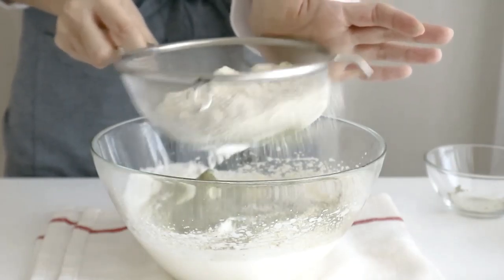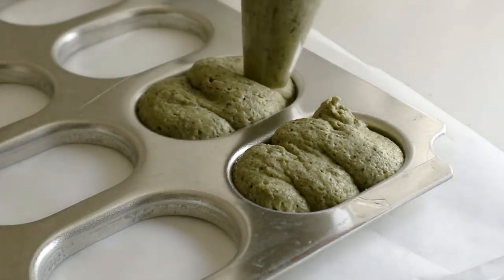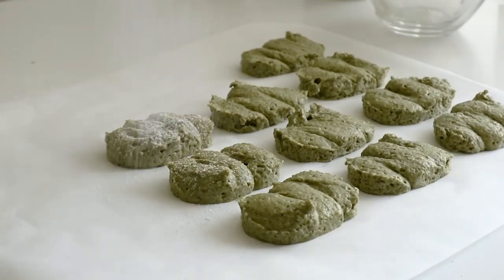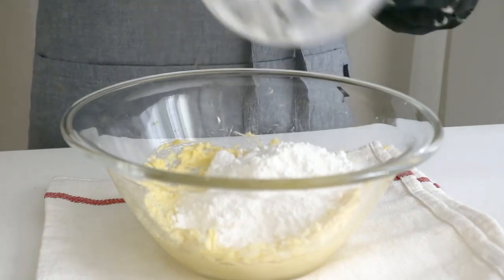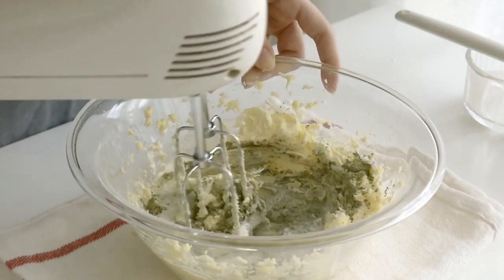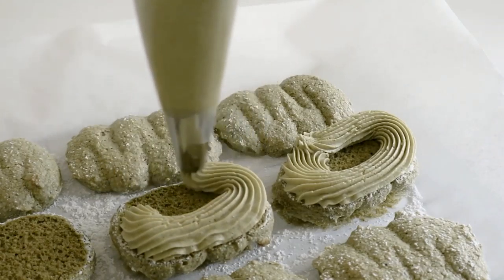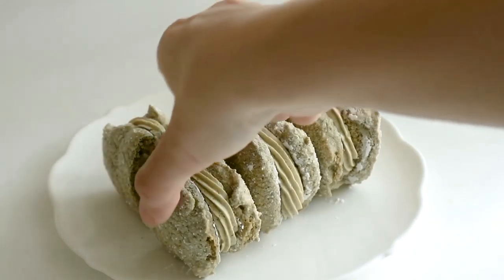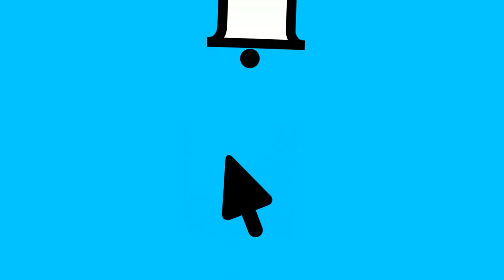Green Tea Dacquoise- Cook with me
Today we make Green Tea Dacquoise!